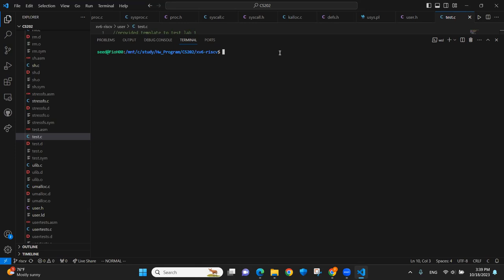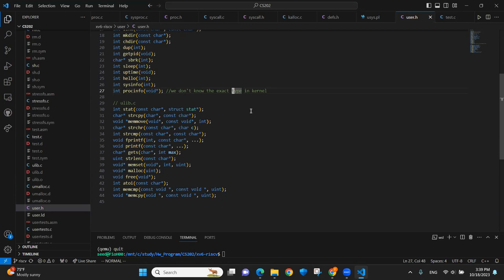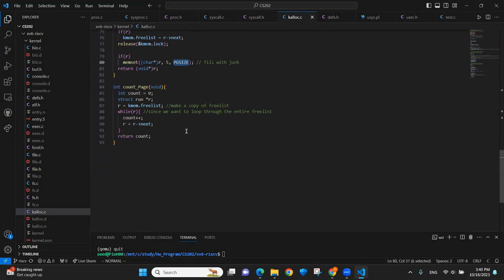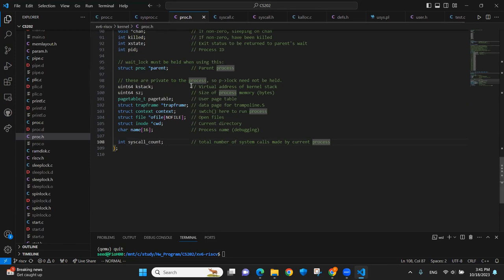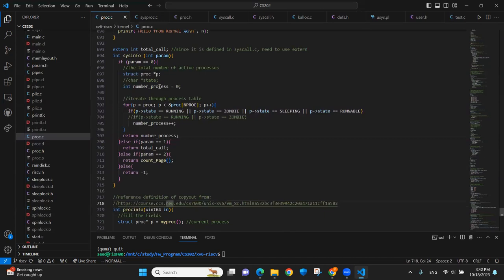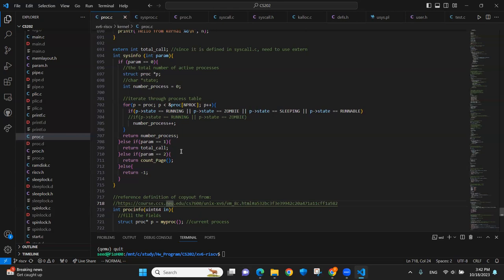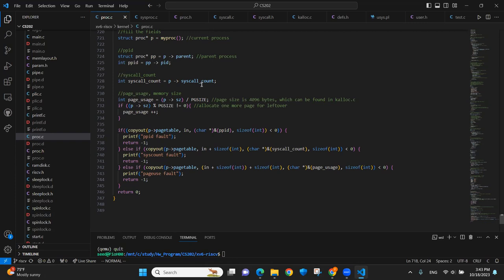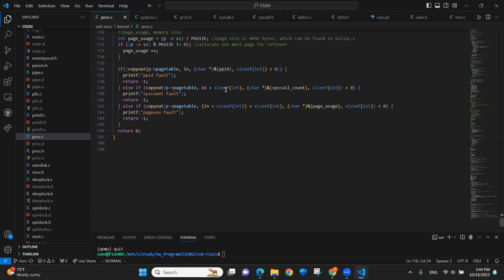CS202 Lab 1 Demo Fengchun Fan Kelvin Chou